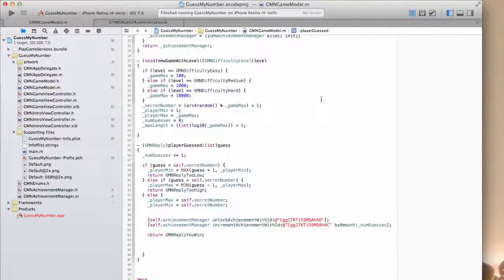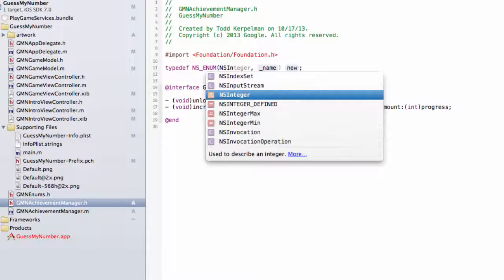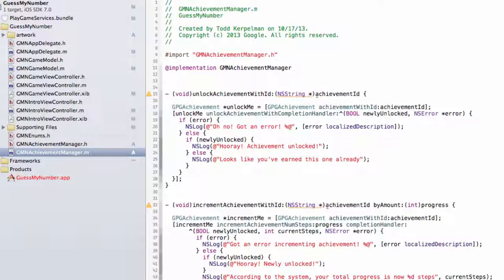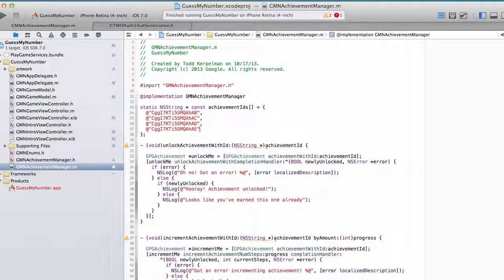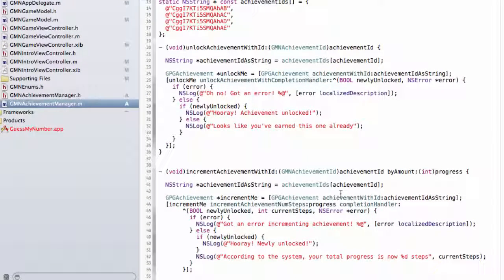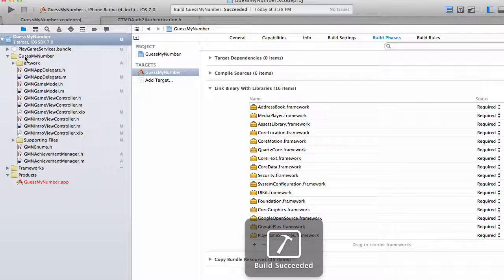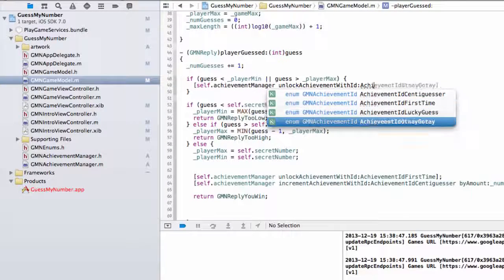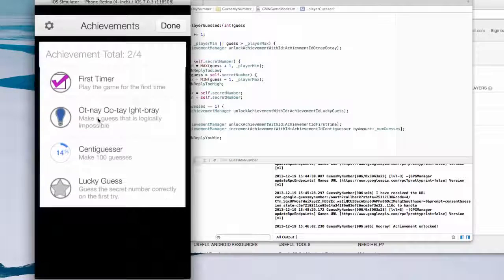DevBytes Play Games on iOS Lesson 2 5